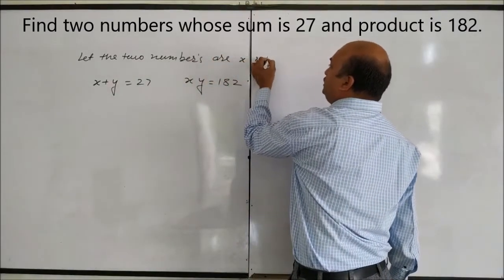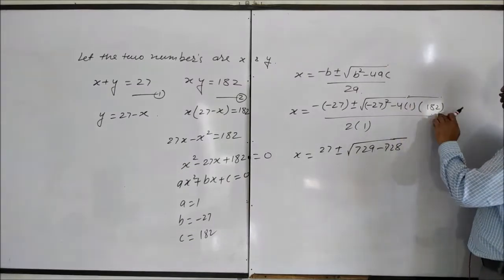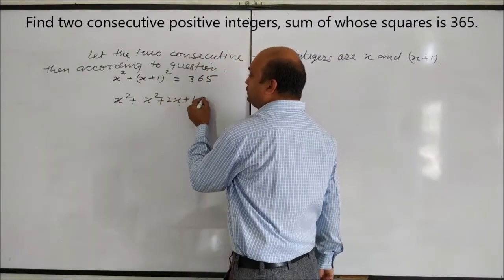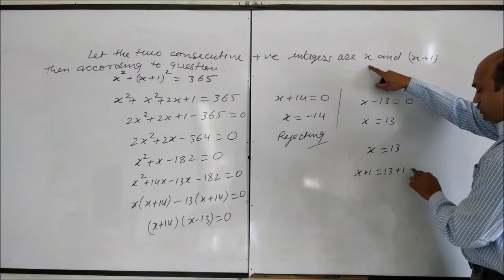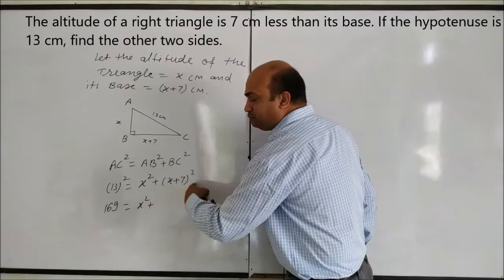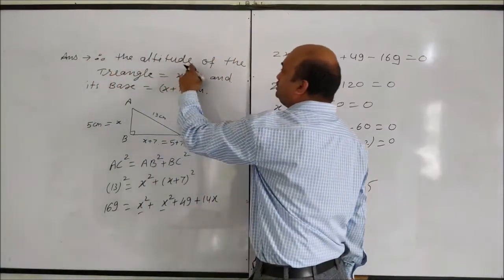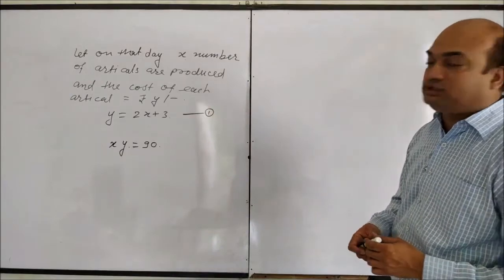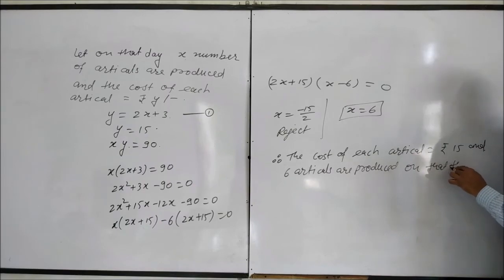Ch: 4 Class 10th Quadratic Equations lecture 7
A complete series of video lecture of class 10th of Maths of solution of NCERT